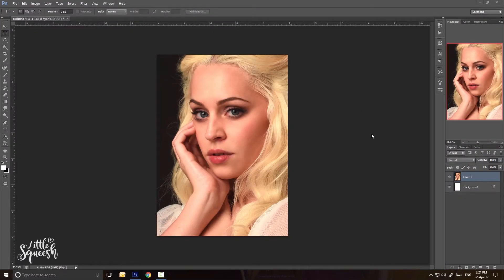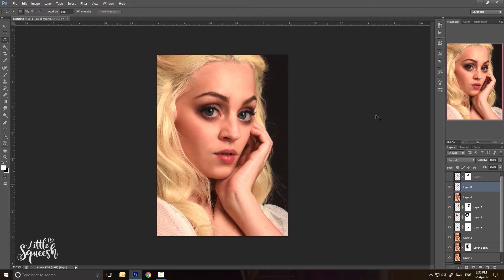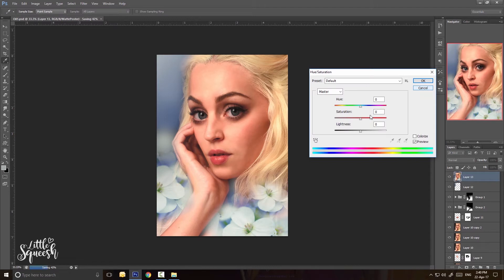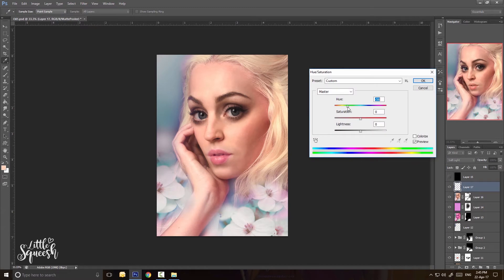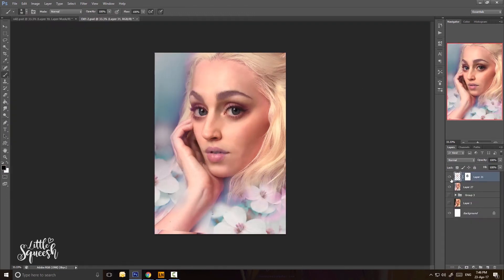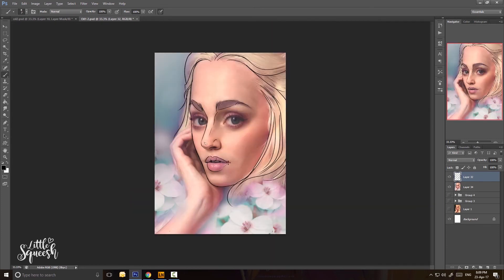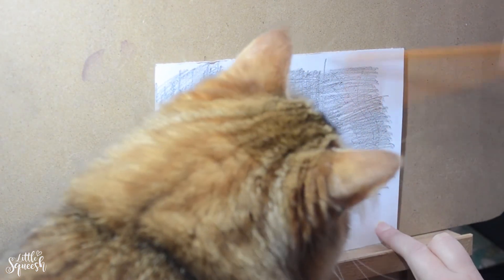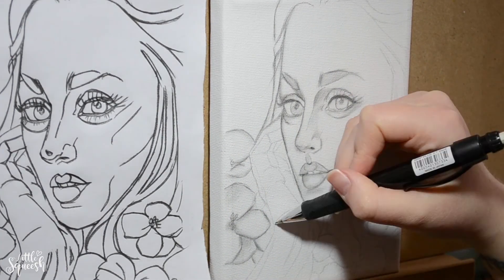DIGITAL MOCK-UP - Preparing for My First Oil Painting (Part 1)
Hey! Thanks for checking out this weeks video :)
It took much longer to create the PDF than I thought, hence why I'm a few days late, but at least it's the same week :D
As promised, I've recorded how I make my mock up references to use for paintings as well as how I transfer the sketch to canvas.
I hope you find it useful! Part 2 coming soon!

I've been a digital artist for a long time and promised myself to learn traditional mediums, so I figured I'd share my journey and welcome anyone else who may be in a similar situation, or anyone who is interested in this sort of stuff :)

SOFTWARE/MATERIALS USED IN THIS VIDEO:

Software Addon - Lazy Nezumi
Graphics Tablet - Wacom Intuos 3
Mechanical Pencil - Faber-Castell (Grip Plus 0.7)

Little Squeesh